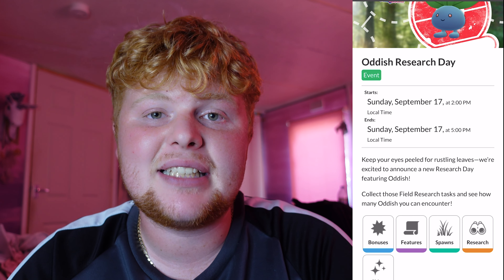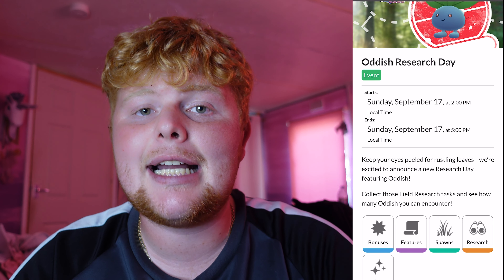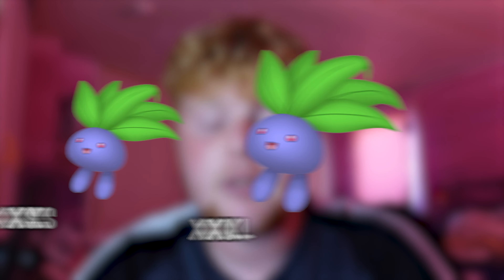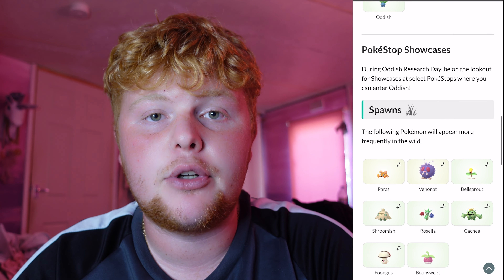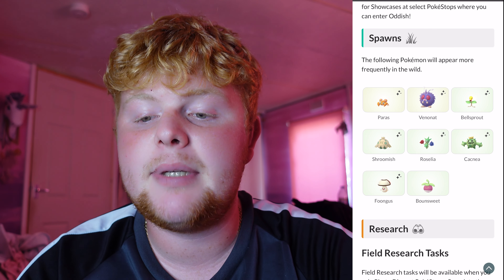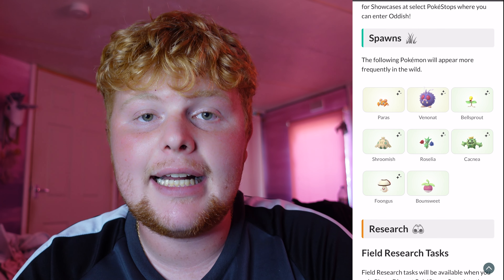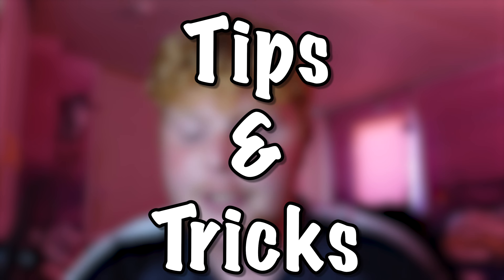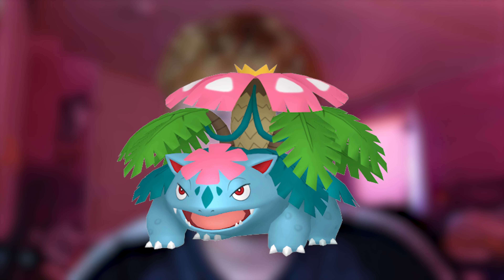BEST Tips & Tricks for Oddish Research Day! + Full event details Pokémon Go!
In todays video we will be going through the best Tips and Tricks for Oddish research day event! We also will go through the full event details and how you can maximise your gameplay for the event!